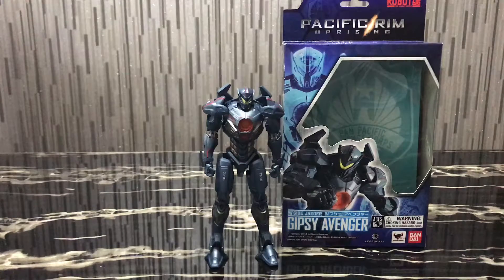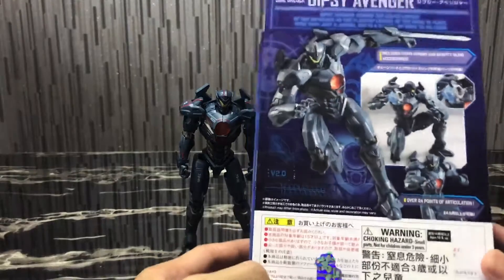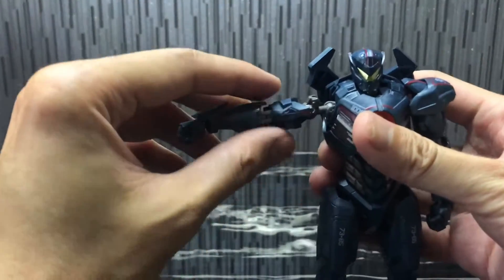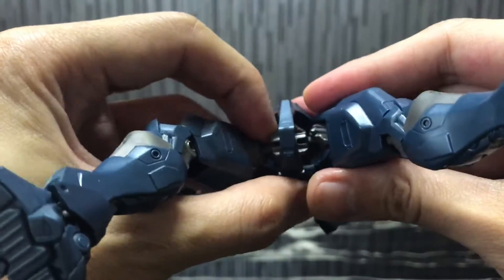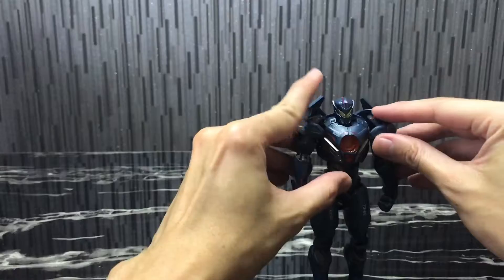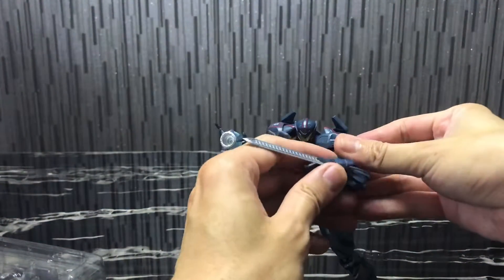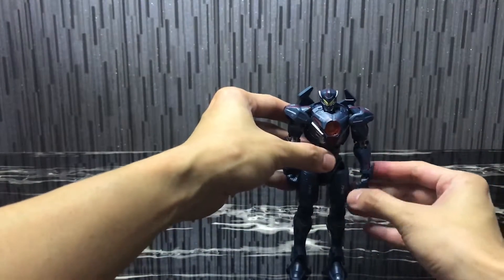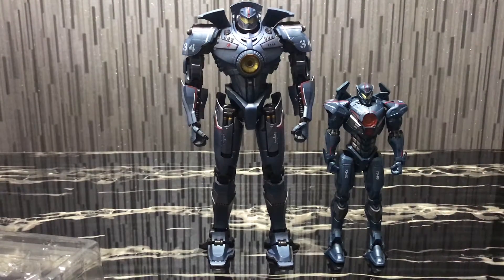Bandai Robot Spirits Pacific Rim Uprising Gipsy Avenger Review